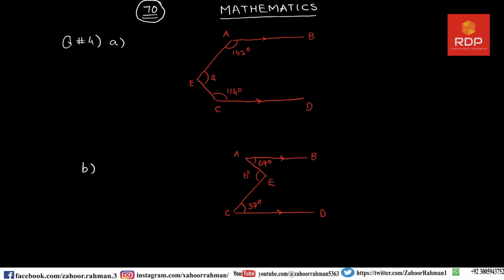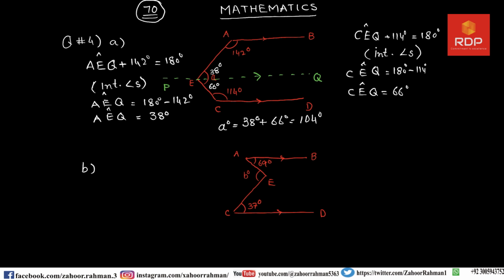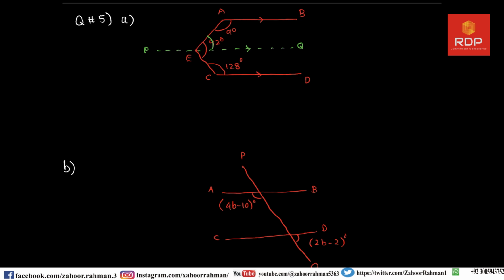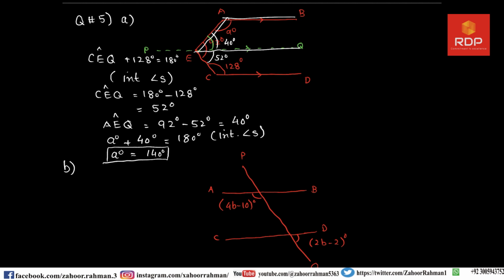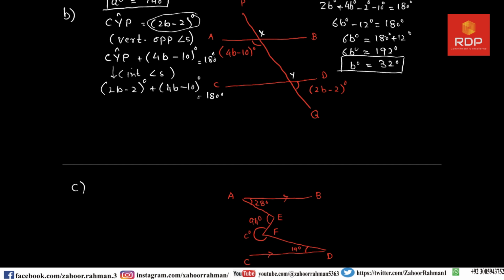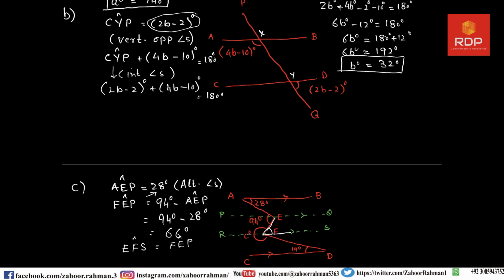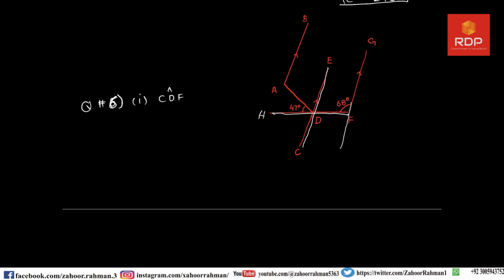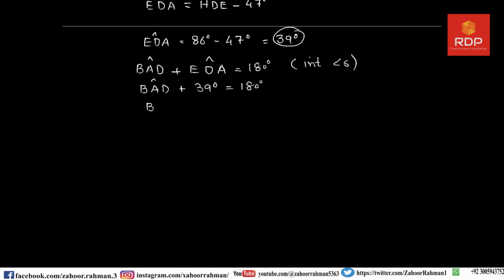Intermediate Level Questions on Parallel Lines and Transversal | Maths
More complex questions on parallel lines and transversal lines. This will clear your concept on Alternate angles, Corresponding angles and Interior angles along with vertically opposite angles and much more.